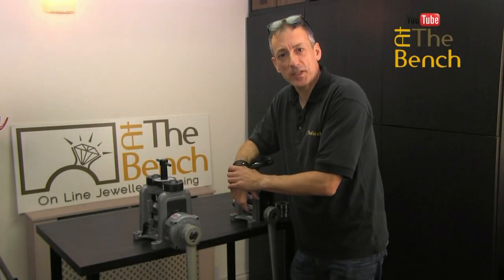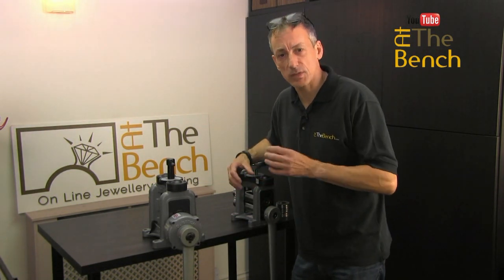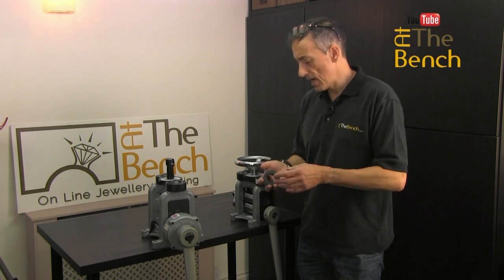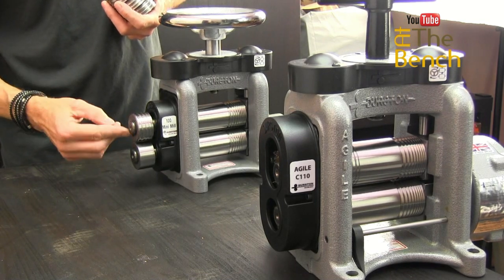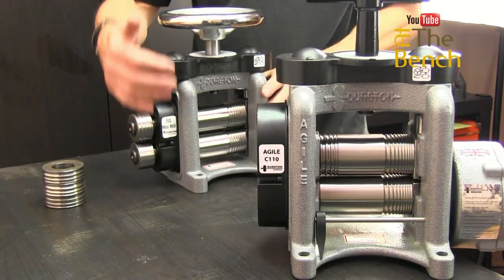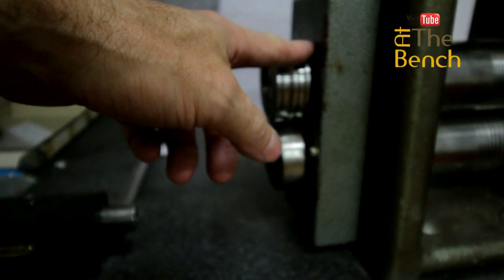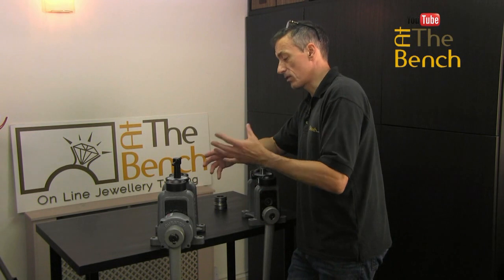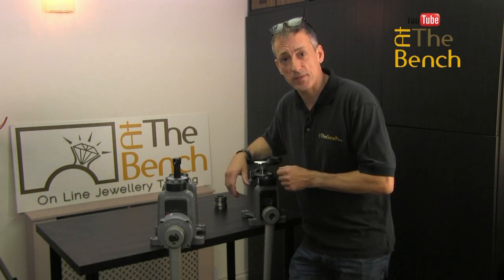How To Choose A Rolling Mill Part Two - Extension Rolls? D-Shape Grooves? V-Shape Grooves?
So now you have an idea of what rolling mill you need, its time to look at the difference between several types of rolling mills and what those grooves in the rolls actually do.